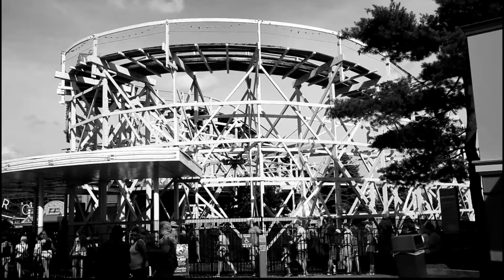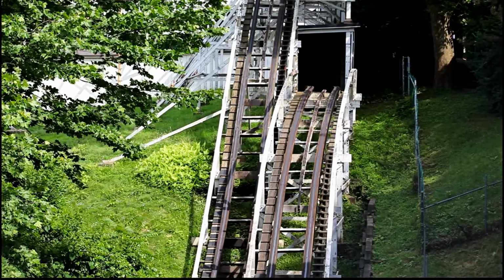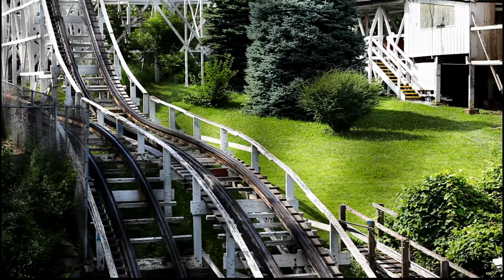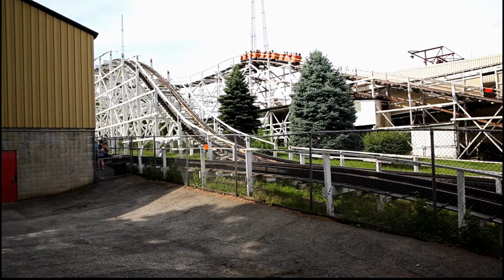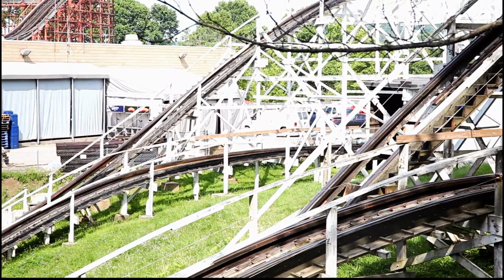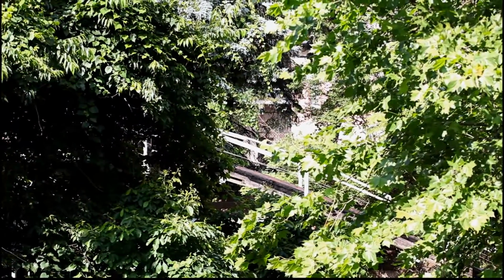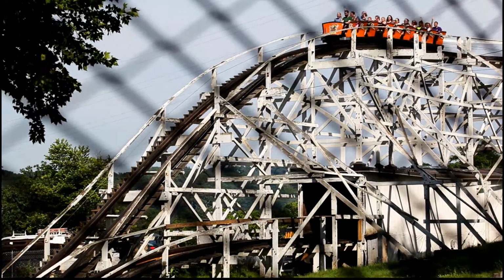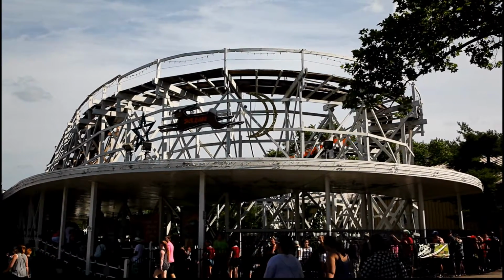Jack Rabbit - Review (Kennywood - Pittsburgh, PA)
This is my overall thoughts and opinions of Jack Rabbit, located at Kennywood Park.